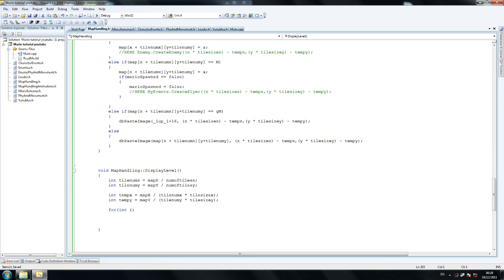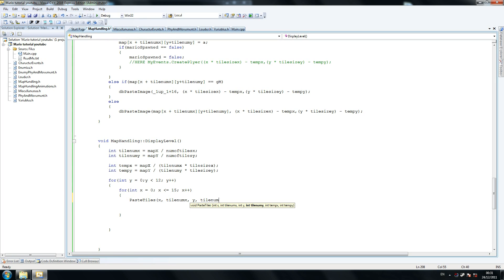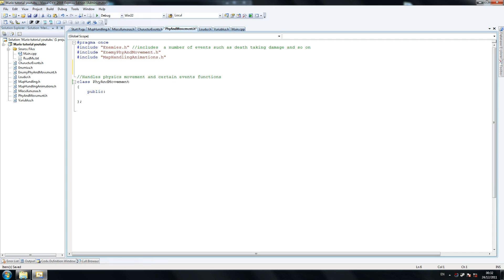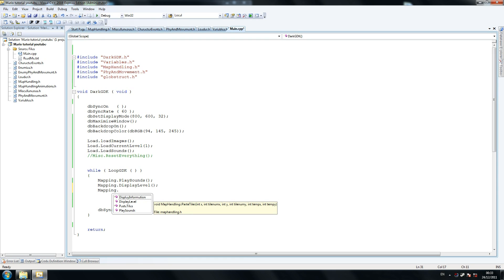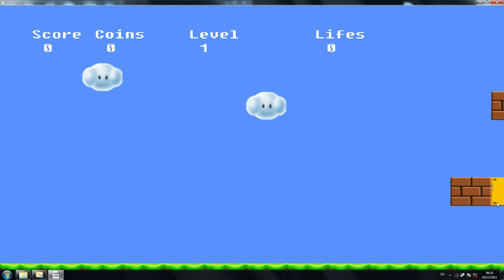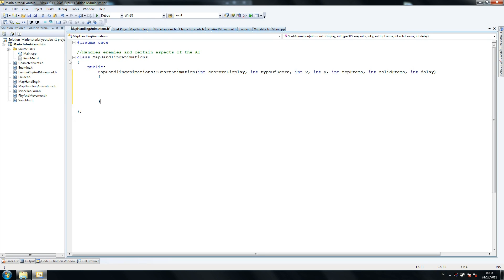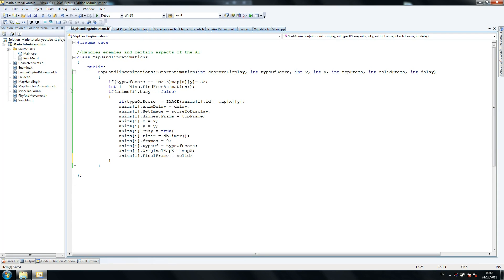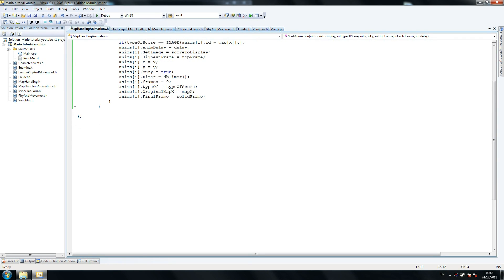C++ SUPER MARIO TUTORIAL Dark GDK 6/22